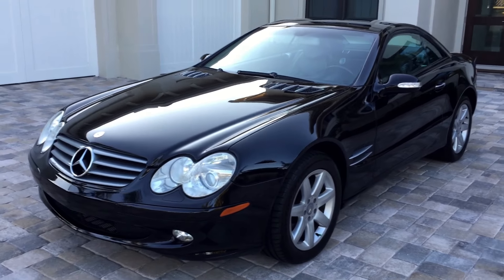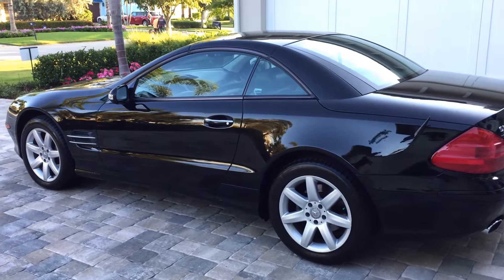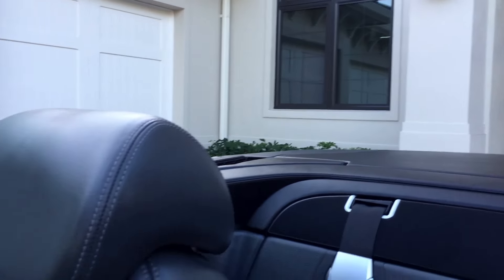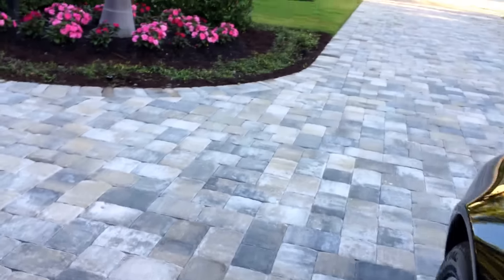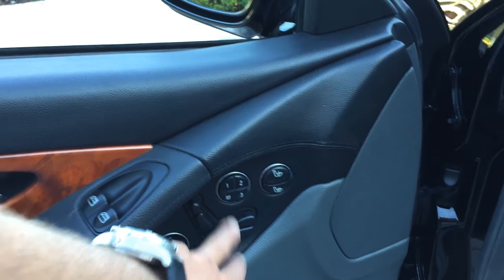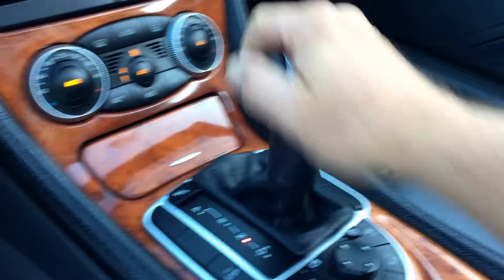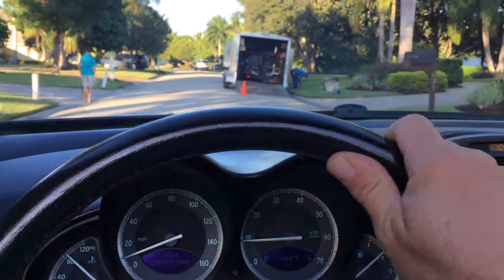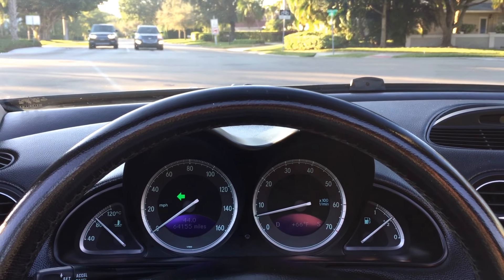SOLD- 2003 Mercedes-Benz SL500 Roadster SOLD-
SOLD-  stunning SL500 Roadster from Mercedes-Benz, a 2003 model in Classic Black over Charcoal leather, and in exceptional condition from front to back. This immaculate SL has a power folding hard top and a 5.0 liter V8 producing more than 300HP. It is equipped with heated 14-way power seats, leather multifunction steering wheel, ABC Sport Suspension, Mercedes-Benz Comand with navigation, and more. It has only 64K miles, has been garage kept, never smoked in, consistently serviced, and has been freshly inspected and serviced by our on-site workshop. This car is in unusually clean condition, even for a low mileage SL Roadster.